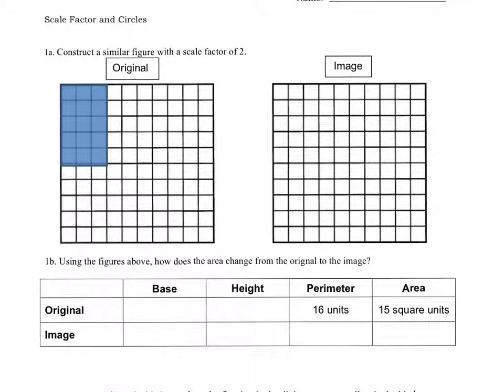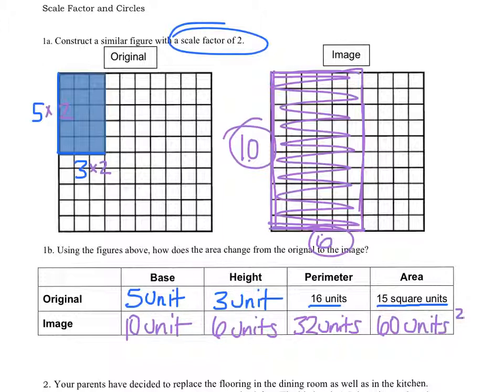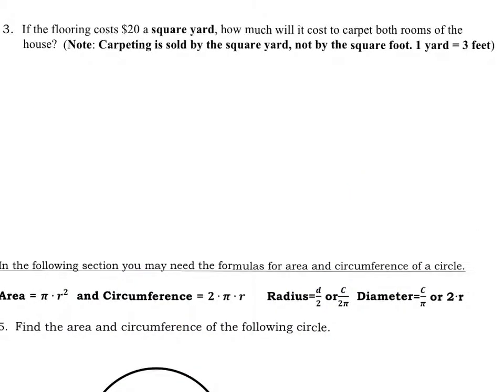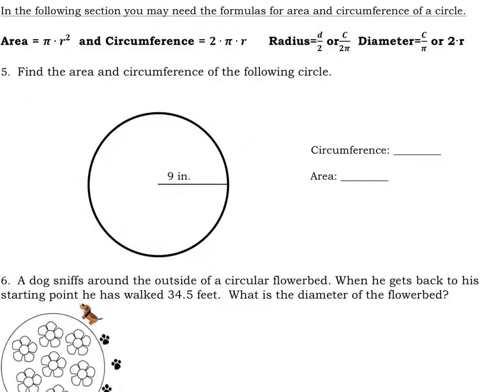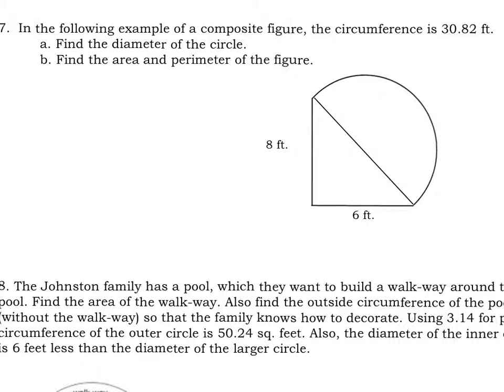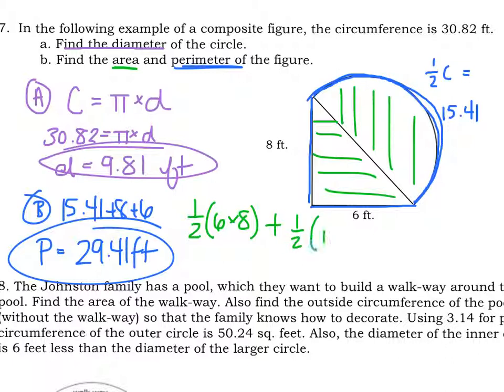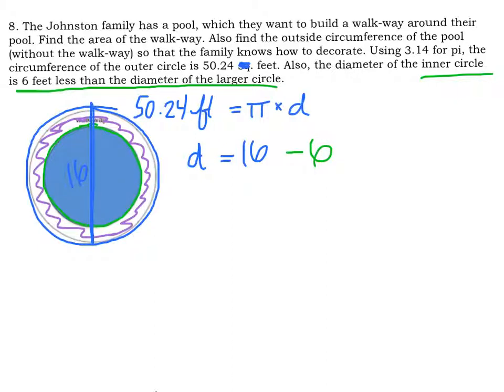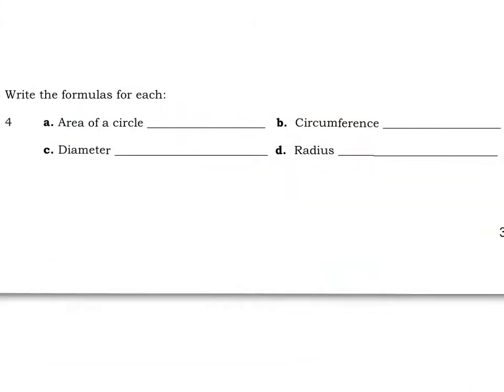Scale and Circles Summative Review